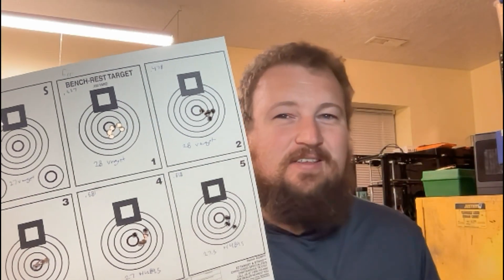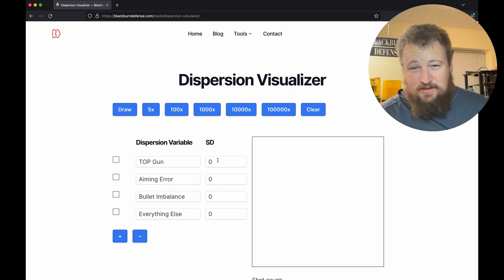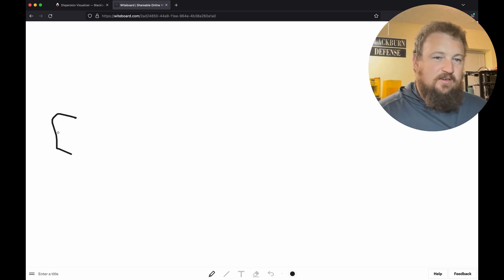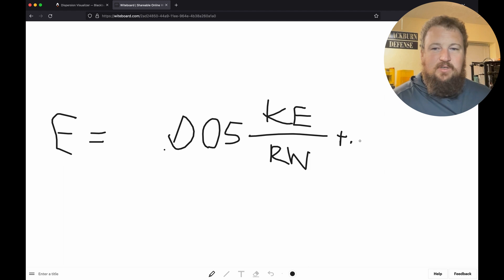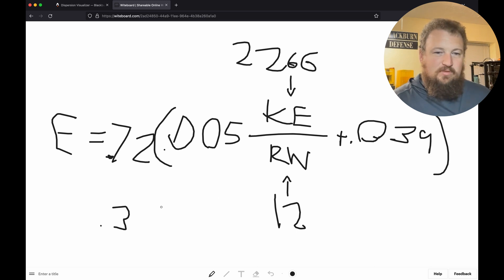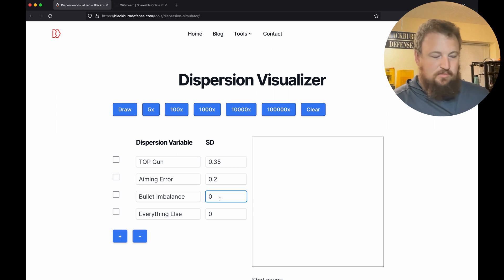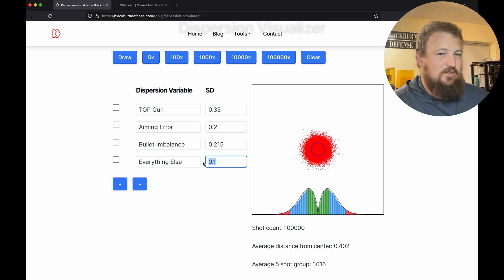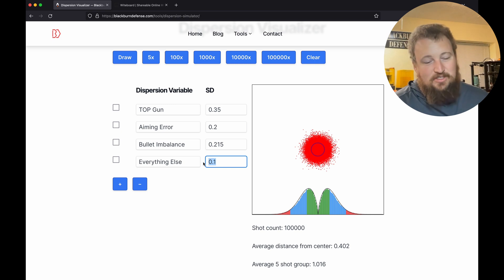Is Ladder Testing Is A Myth?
0:00 - Intro
0:18 - Error Budget
2:44 - Live Fire Testing
6:08 - Preview of future experiment
6:33 - Analysis

Modern advancements volume I

Modern advancements volume III